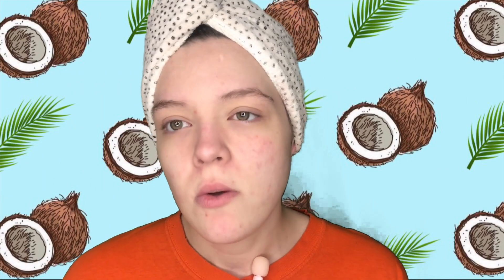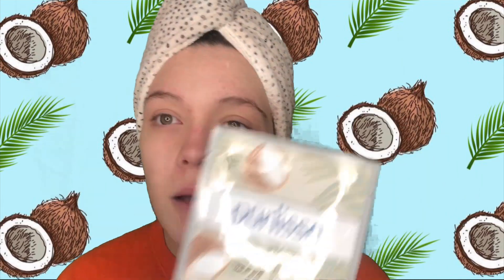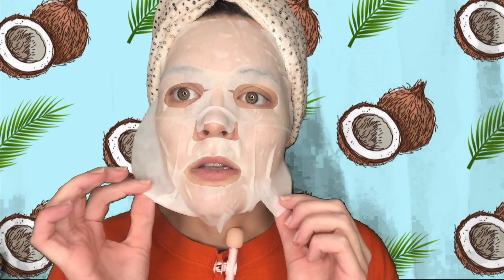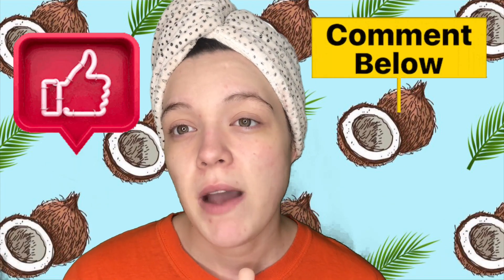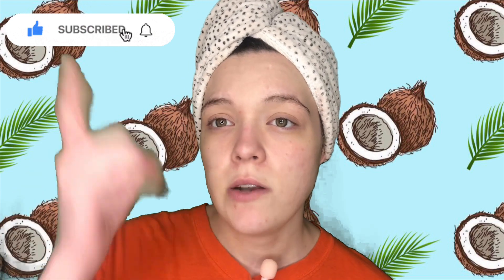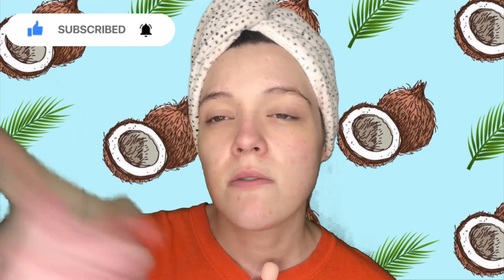Coconut & Rice Sheetmask With @LaurieLatimer-sisfantastic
Welcome unicorns to another video. In today's video i am going to be using the coconut and rice mask from Purlisse with my bestie Laurie.

purlisse (use my code "UNICORN30")~